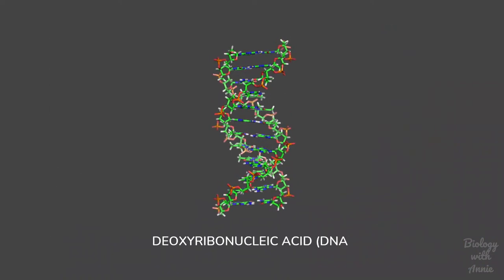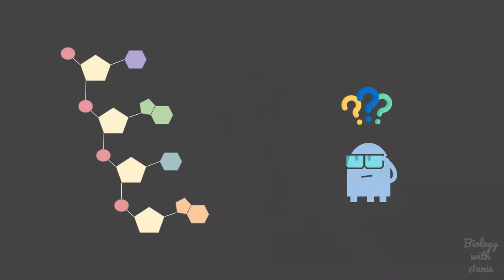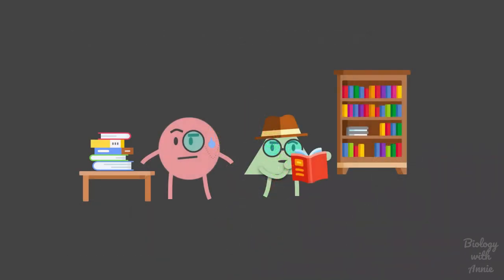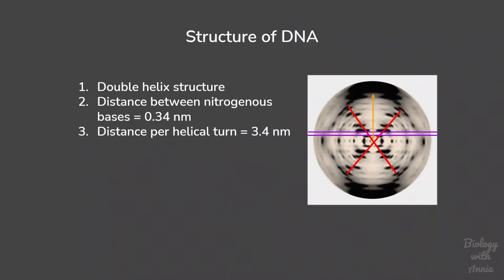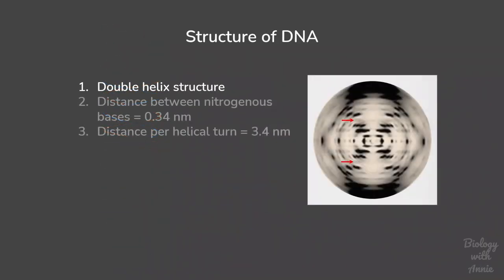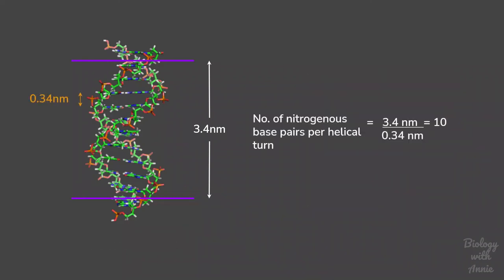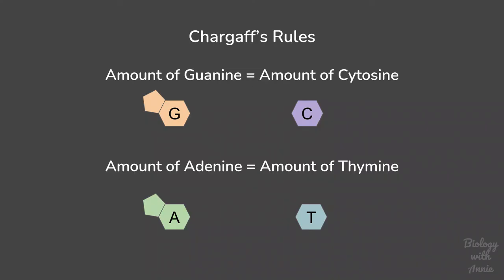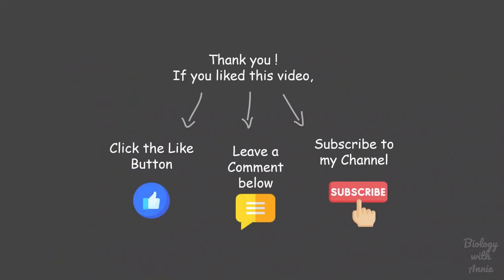Watson and Crick's Double Helix Model of DNA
The Double Helix Model of DNA was the greatest accomplishment of the 20th century. It was proposed by James Watson and Francis Crick in 1953. Keep watching this video to find out how this was accomplished.

Credits:
I used some fun icons found @flaticon.com -